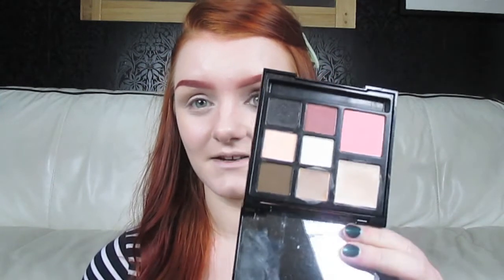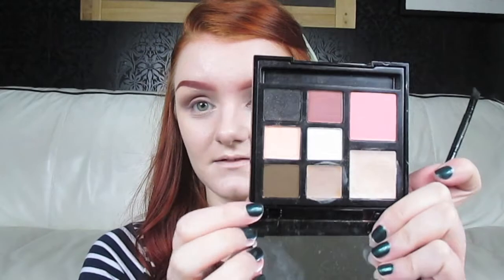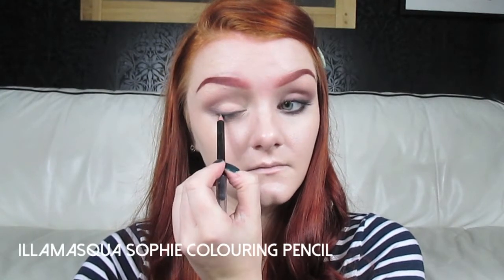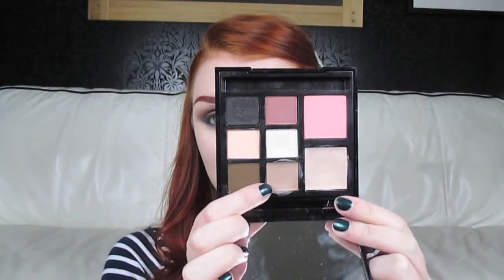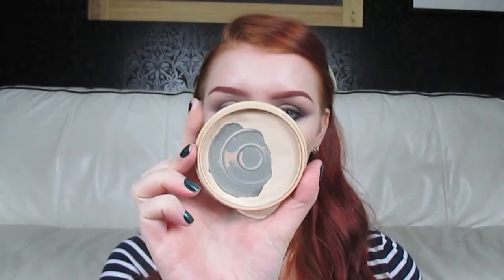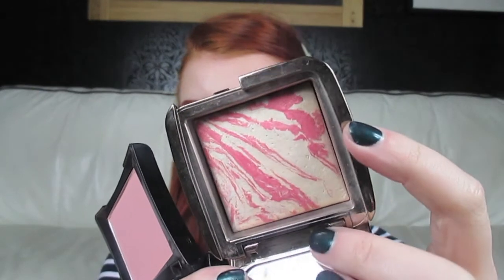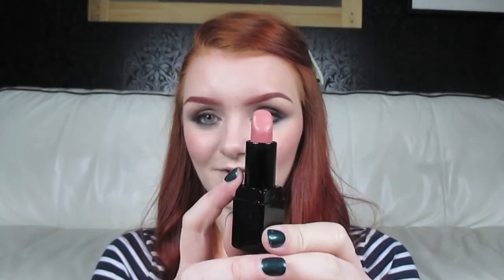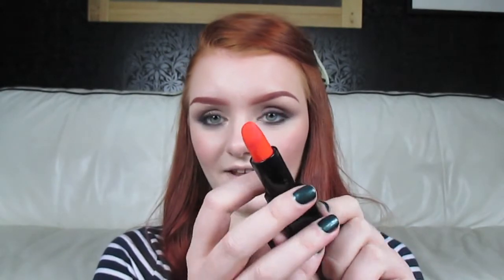Matte Eyes + Orange Lips | Phee's Makeup Tips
I filmed wearing this look a couple of weeks ago and thought it would make a fun tutorial! I hope you liked the video, as always all products and other links are listed below. :)